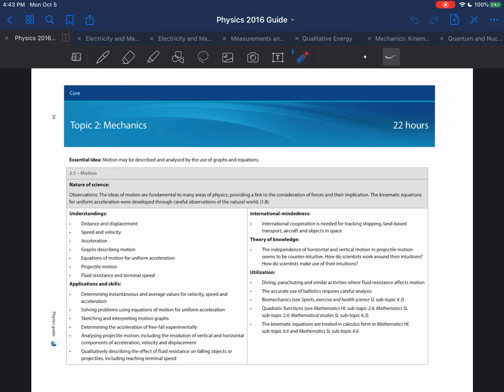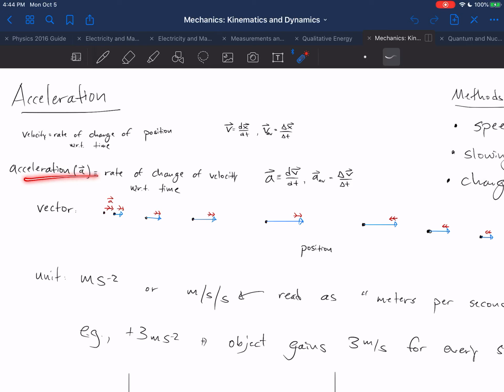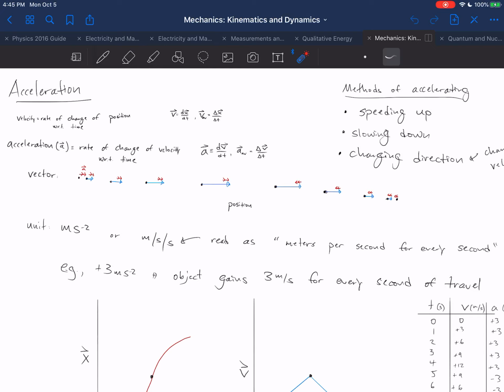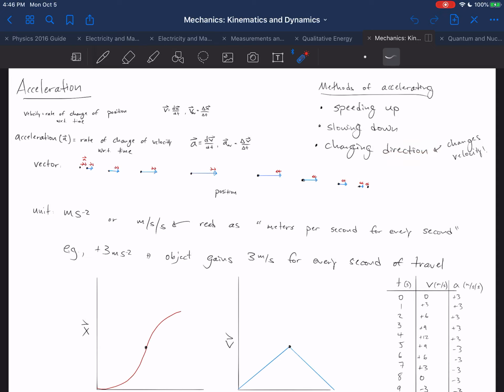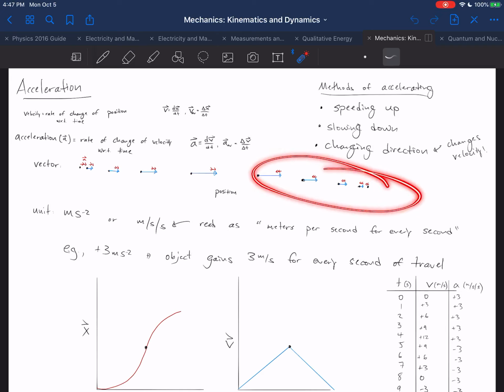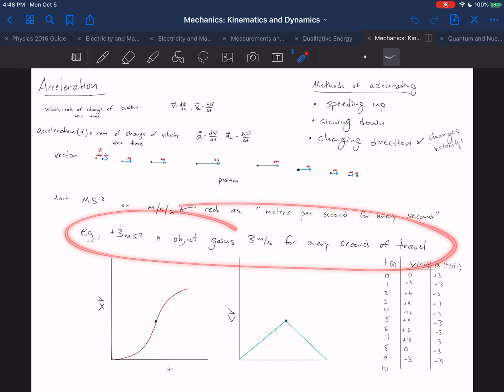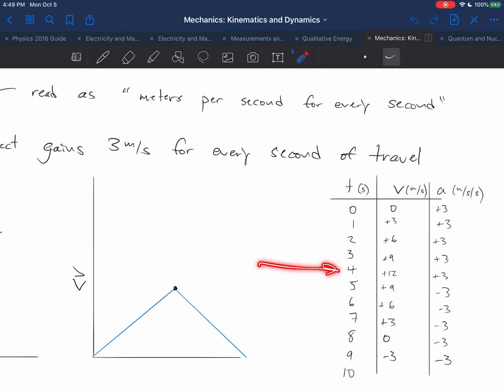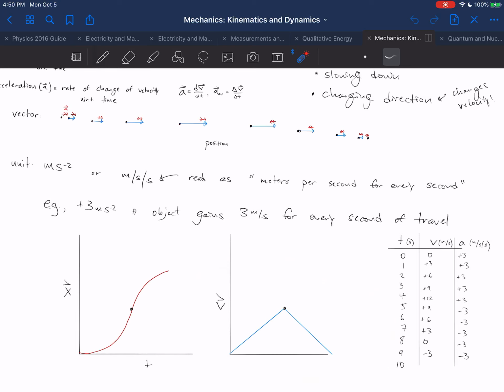Topic 2.1.5 - Intro to Acceleration